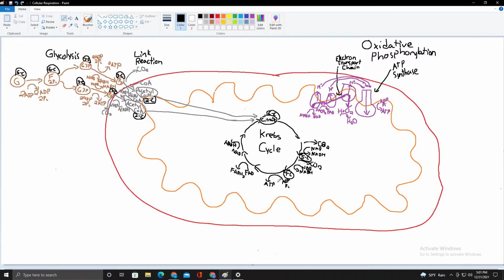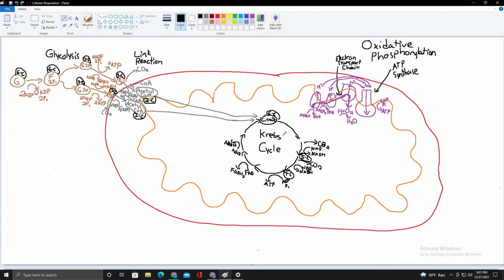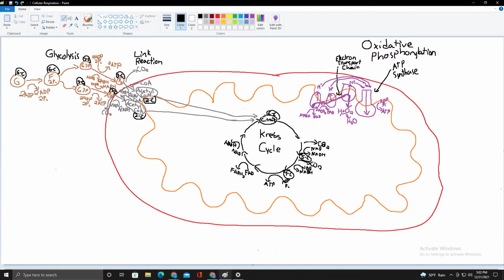Desktop | Shot with GeForce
GPU: NVIDIA GeForce GTX 1660
CPU: AMD Ryzen 5 2600 Six-Core Processor
Memory: 24 GB RAM (23.93 GB RAM usable)
Current resolution: 1920 x 1080, 165Hz
Operating system: